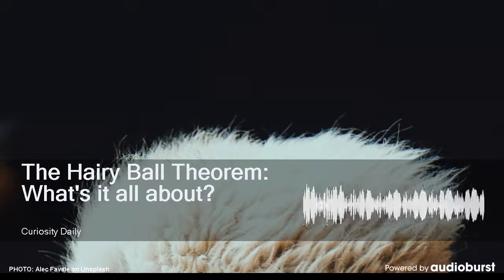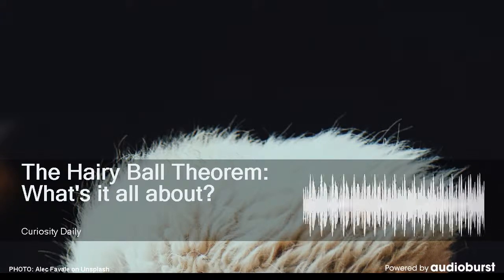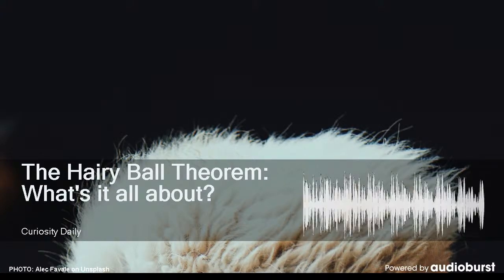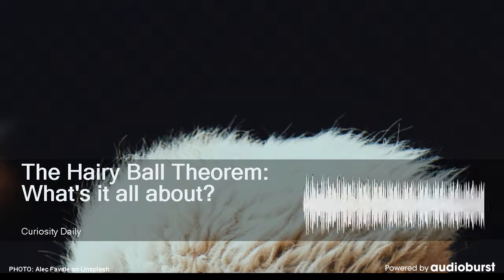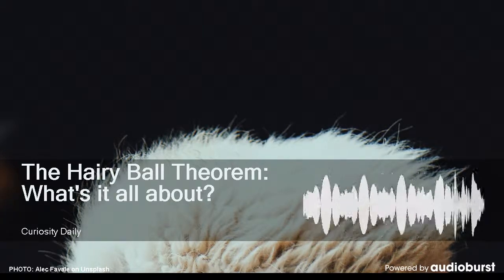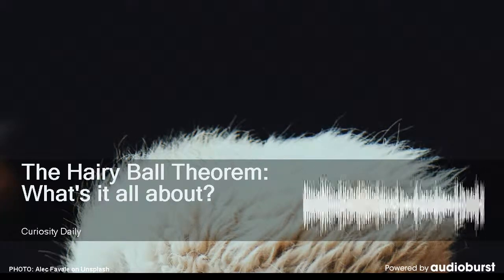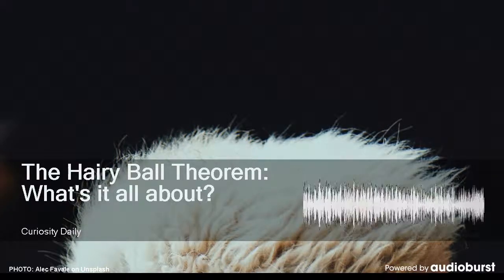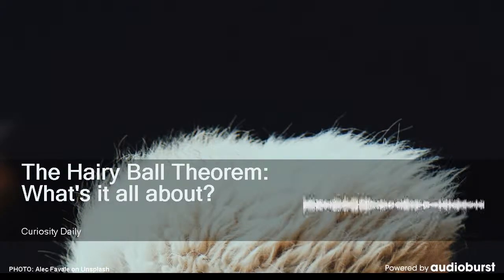The Hairy Ball Theorem: What's it all about?